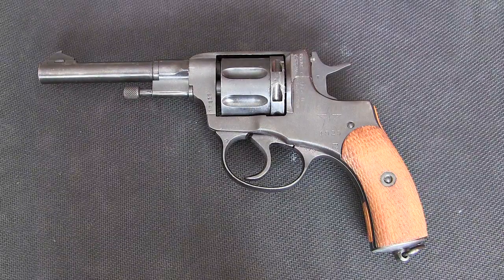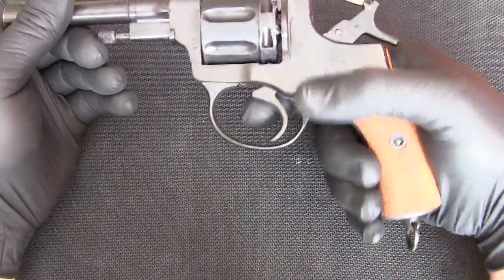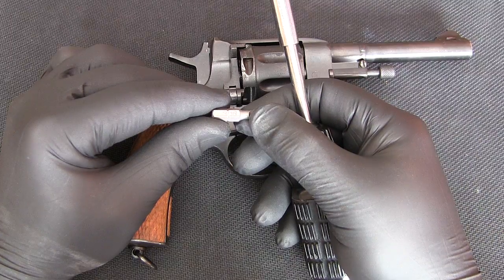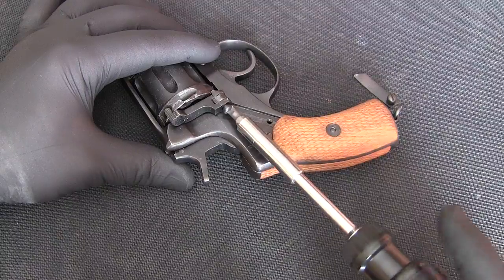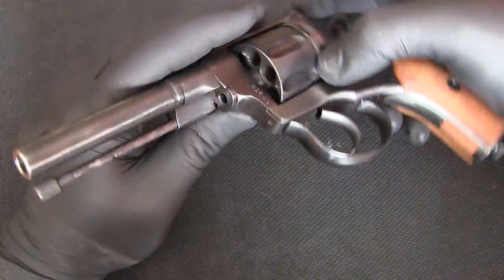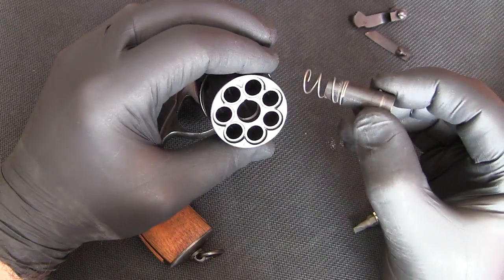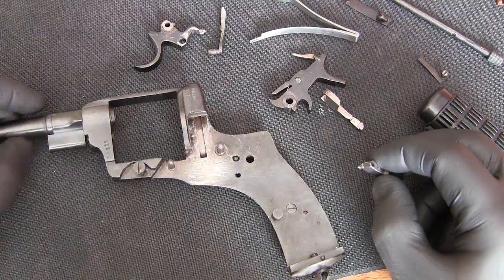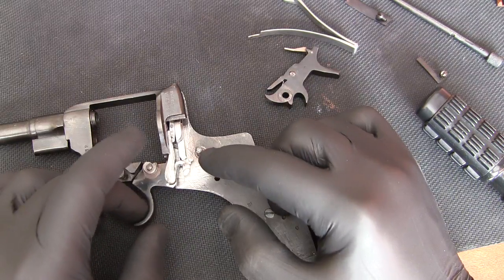Nagant M1895 Revolver Disassembly and Reassembly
In this video I show the disassembly and reassembly of the Nagant revolver model 1895. I also demonstrate that the trigger weight can be significantly reduced by polishing parts and thinning the arms of the leaf spring.